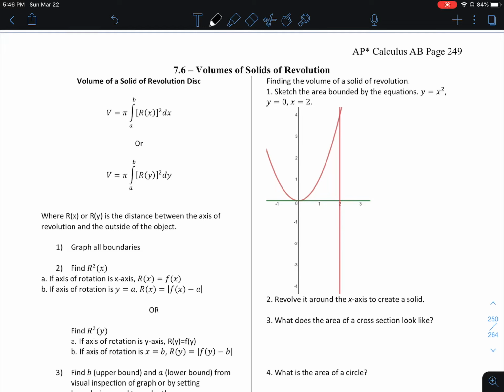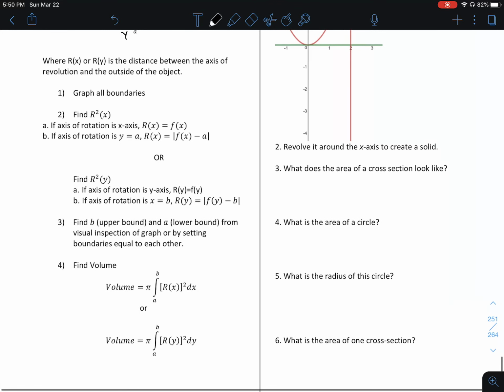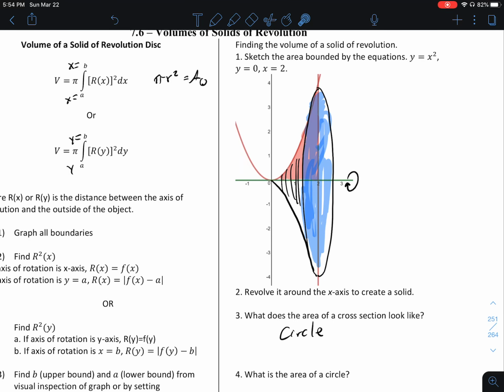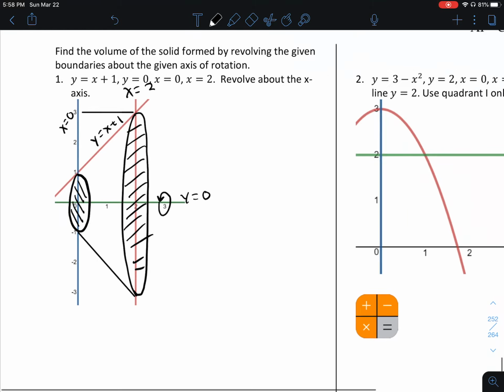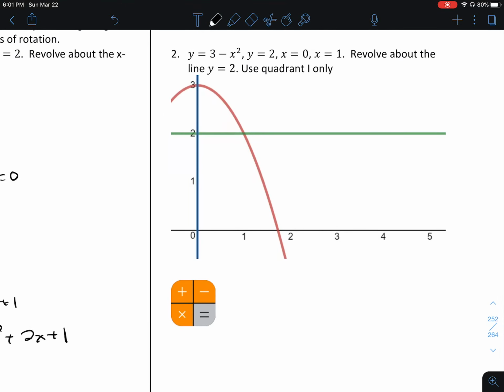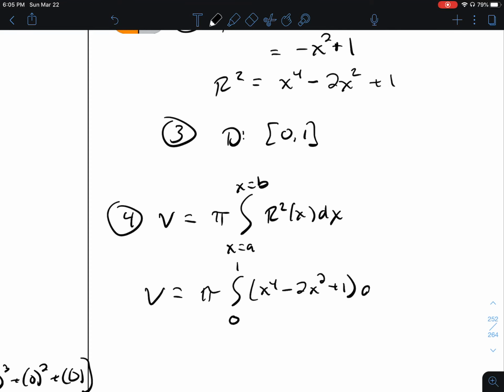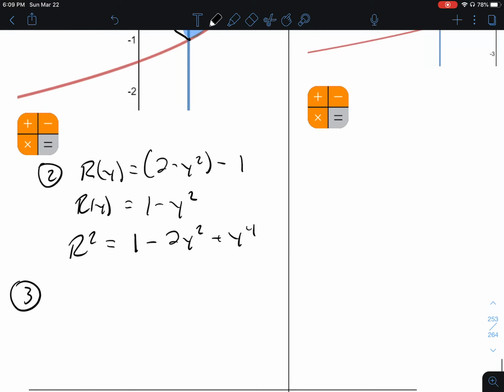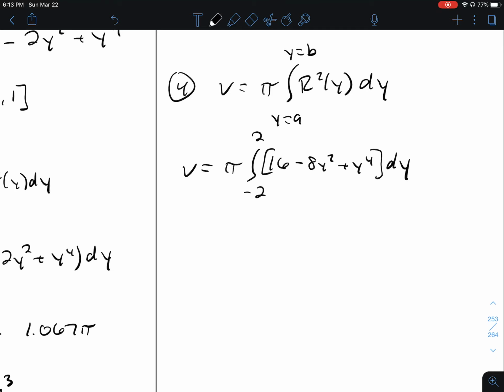AP Calculus AB Notes 7.6 Volumes of Solids of Revolutions